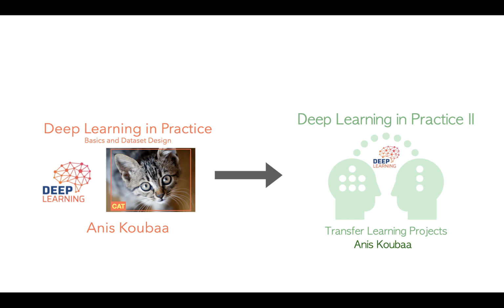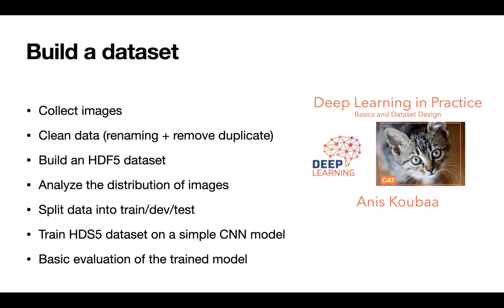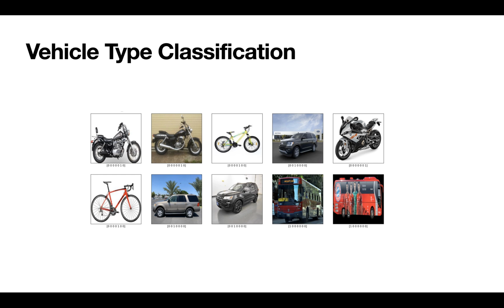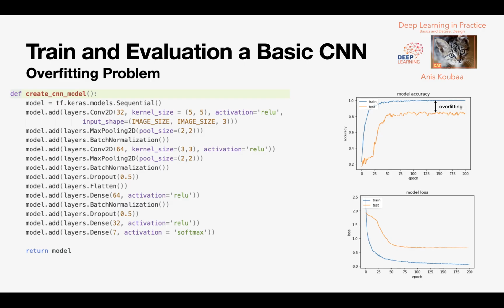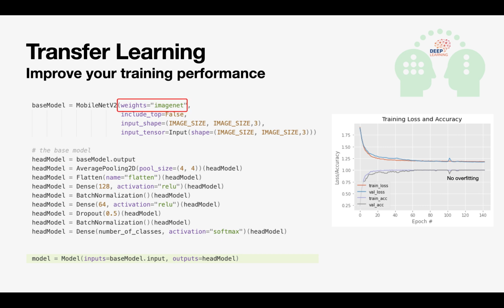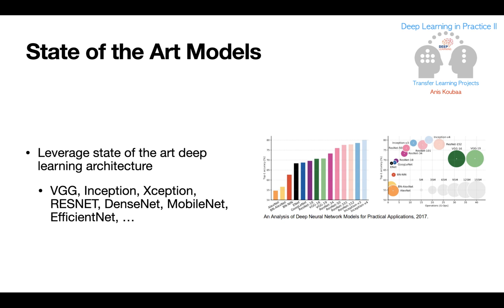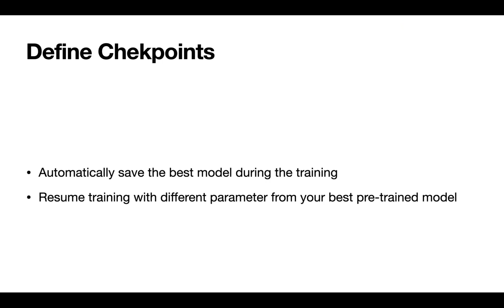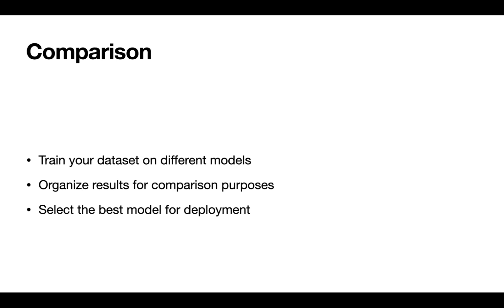[Udemy Course] Deep Learning in Practice II: Transfer Learning Projects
This is the video introduction of my course
Deep Learning in Practice II: Transfer Learning Projects
The course presents how to conduct image classification projects using transfer learning. It provided pre-configured Google Colab notebooks that can be easily adapted for any classification project, simply by changing the path to the dataset, and all other operations of model training and evaluation are automatically executed.